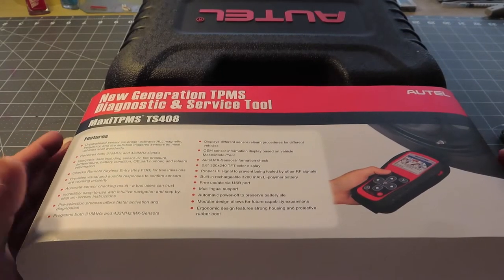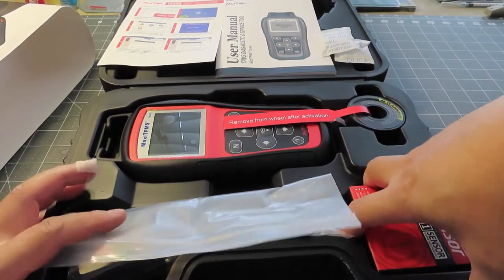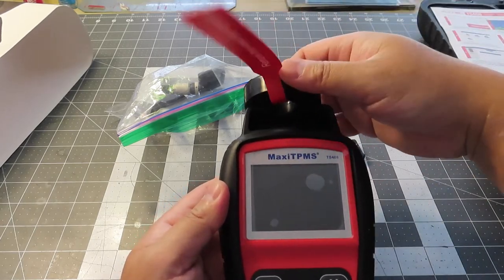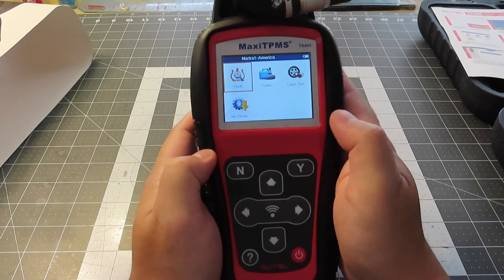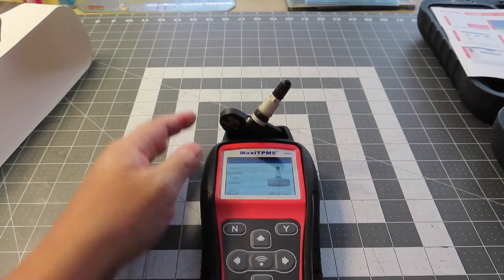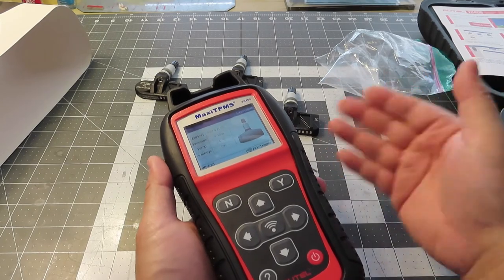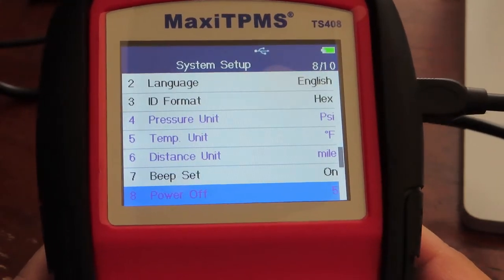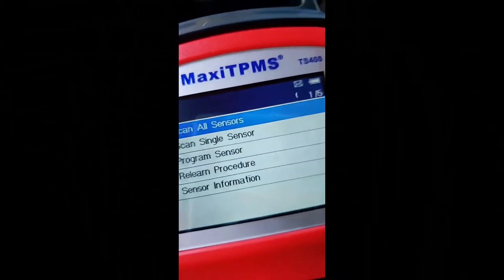Autel TS 408 Pro Maxi TPMS Tire Pressure Monitor System Controller | Repsol13 F26 Corvette C7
Unbox Review: Autel TS 408 Pro Maxi TPMS Tire Pressure Monitor System Controller, Autel MaxiTPMS TS408, Tire Pressure Monitoring System TPMS Scan Tool Review,

MaxiTPMS TS408

The MaxiTPMS® TS408 is a new generation base model TPMS tool, which is designed to activate all known TPMS sensors, read sensor ID, pressure, temperature and battery condition, program AUTEL MX-sensors and provide on-tool relearn procedure. With big color display screen, fast service speed and up-to-date software update, TS408 is truly the excellent companion for your TPMS service work.

PROGRAM MX-SENSOR

TS408 can program AUTEL MX-Sensor with three programming options:

1. Copy By Activation;

2. Copy By Manual Input;

3. Auto Create 1-16;

ON-TOOL RELEARN PROCEDURE

TS408 provides on-tool relearn procedure for every TPMS equipped U.S., Asian and European vehicle. No need for relearn charts or Internet lookups.

Display  TFT color display (320 x 240 dpi)
Power  3.7 V Li-polymer battery; 3200 mAh
Operating Temp.  0°C to 50°C (32°F to 122°F)
Storage Temp.  -20°C to 70°C (-4°F to 158°F)
Dimensions  215 mm (8.46”) / 105 mm (4.13”) / 37 mm (1.46”)
Connectivity  Mini USB 2.0 x 1
Warranty  1 year
Software Update  Free